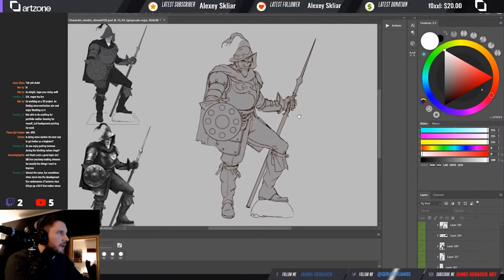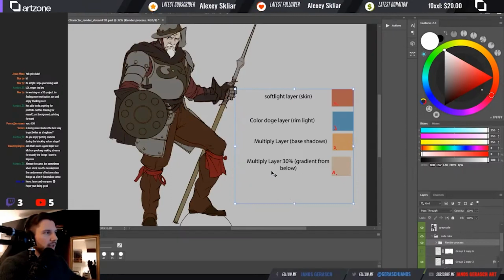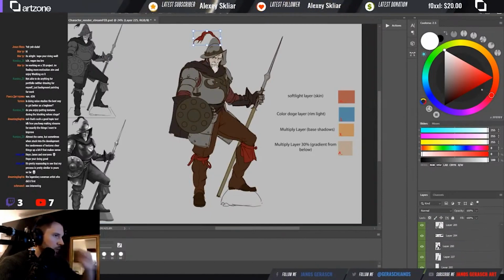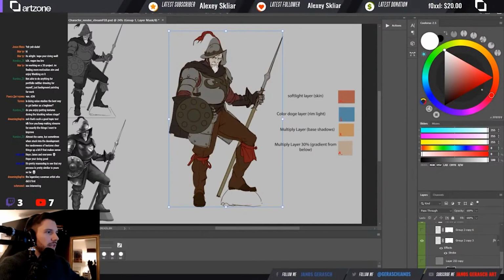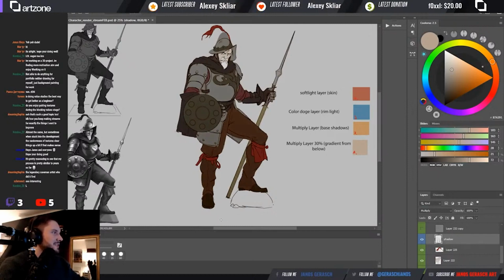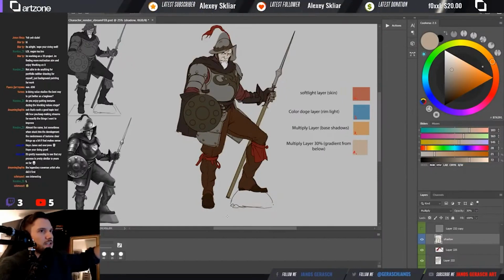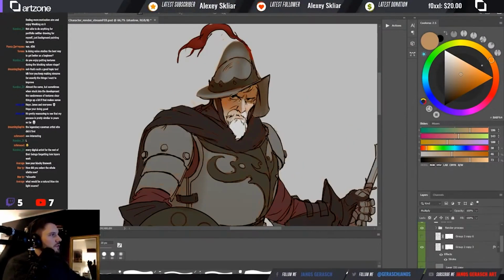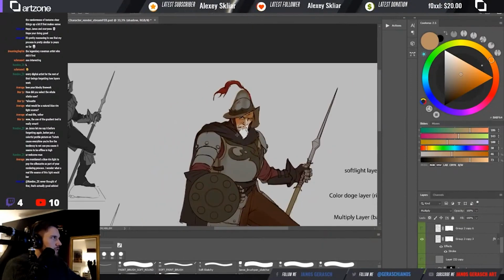Character Design Painting Tips - Stream Highlights ✨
Here are the Highlights & Tips for the Character Design Painting stream with the simple process for beginners to render a character. If you want to see the full stream

If you find this usefull please share it :)